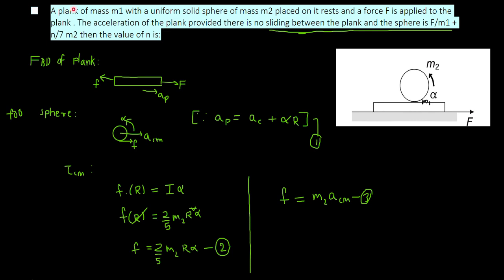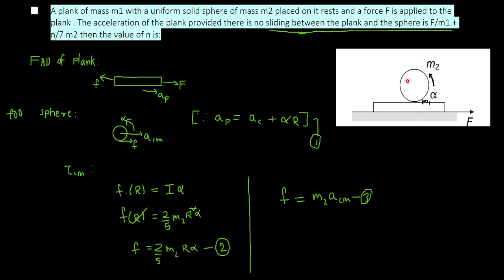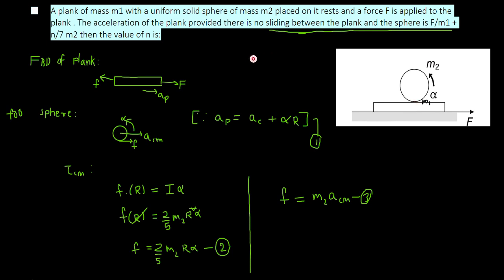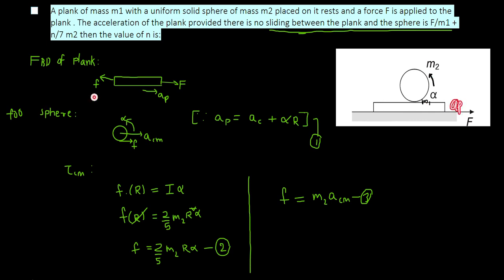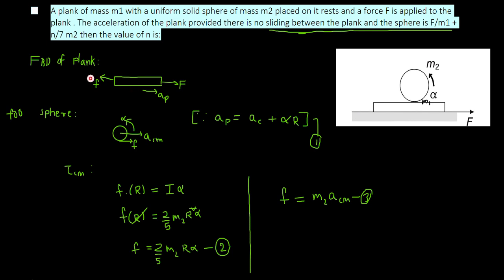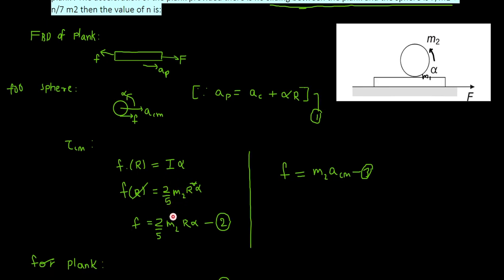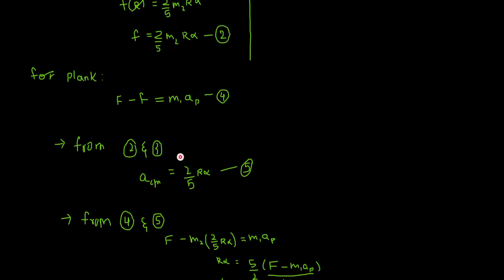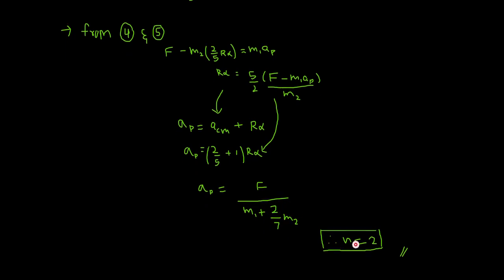Jee advanced problem| Rotational motion | Rolling Motion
🚀 Master Rotational Motion for JEE Advanced and JEE Main with this in-depth video on Rolling Motion! 📚 Dive into JEE Advanced previous year problems and JEE PYQs to understand pure rolling, torque, angular momentum, and more. Perfect for JEE 2023 aspirants and Class 11 Physics students preparing for IIT JEE. This one-shot video simplifies complex concepts of rotational motion physics with clear explanations and problem-solving strategies. 💡 Whether you're tackling JEE Mains or aiming for JEE Advanced, this video is your ultimate guide to ace rotational motion JEE topics!

roblem, rotational motion one shot JEE, rotational motion JEE PYQ, rotational motion IIT JEE, rotational motion JEE 2023, rotational motion physics class 11 one shot JEE.